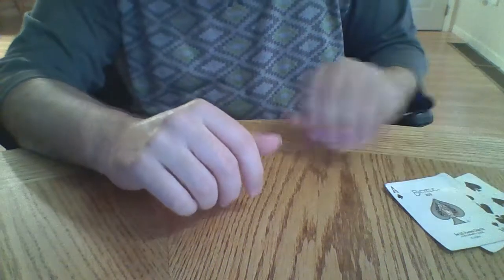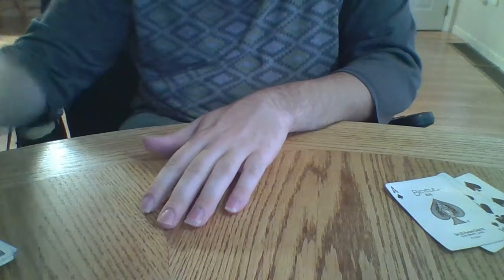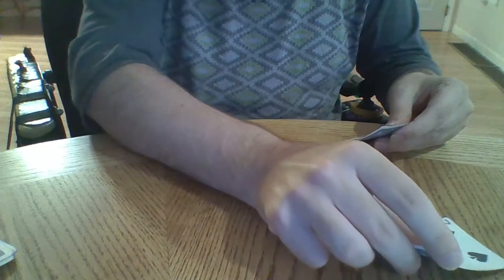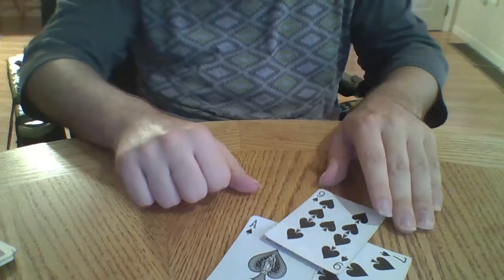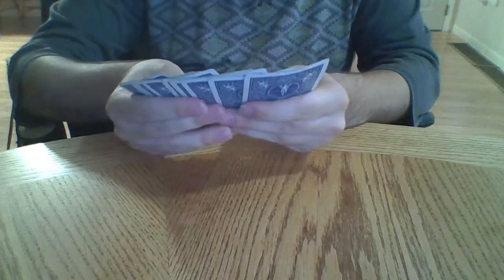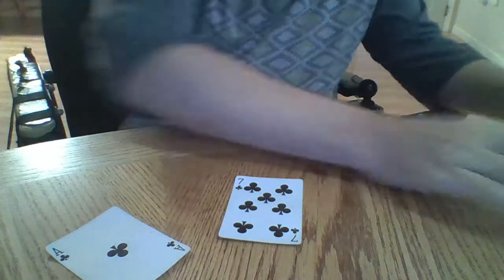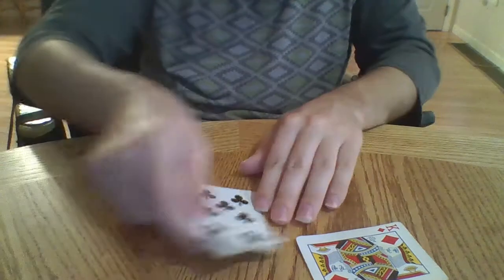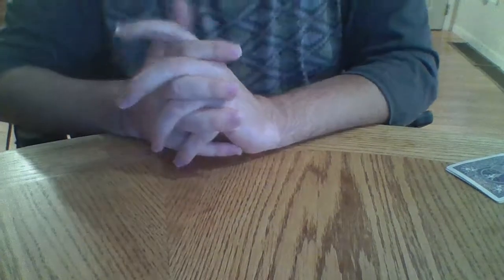How to play 3 Handed Sheepshead Part 6 Playing Hand